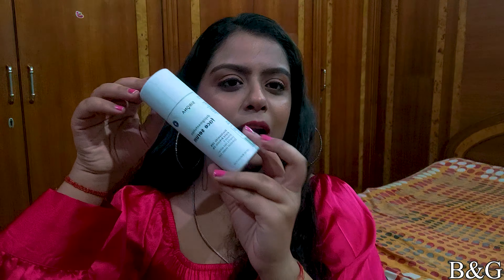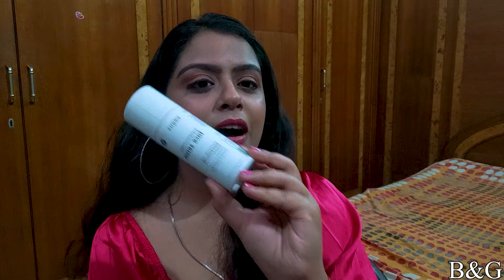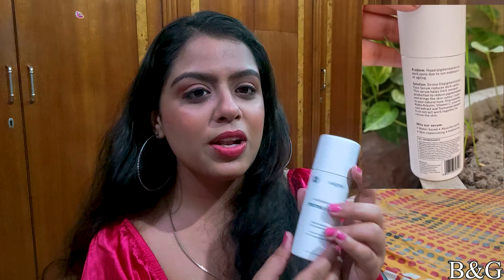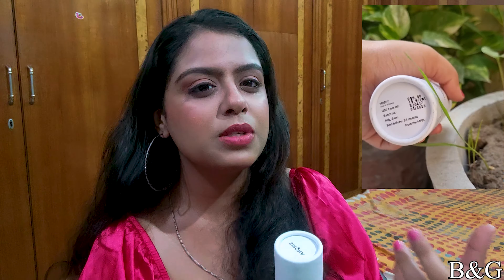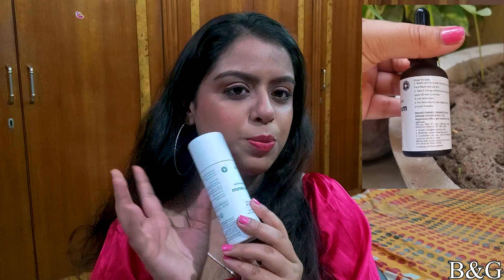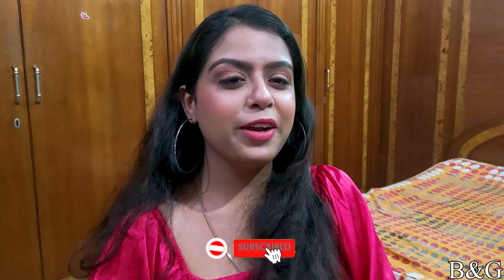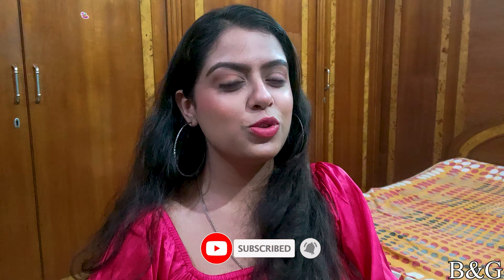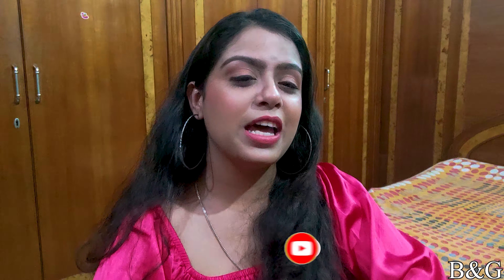Sirona Depigmentation Serum | At just ₹1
Hey, Guys I have got this serum from sirona at just ₹1 offer  from last 2 months and I worked  really well it has watery  consistency nd it is best for those who have Hyperpigmentation or dark spots due to sun exposure or ageing. Sirona Depigmentation Face Serum reduces dark spots. Our serum limits the production of melanin, reduces pigmentation, diminishes pore size, smoothens skin and heals scars to refine the skin’s appearance.